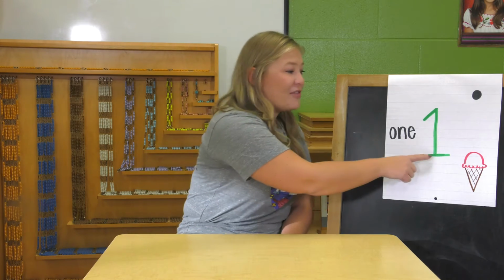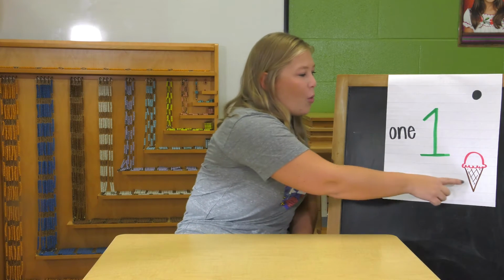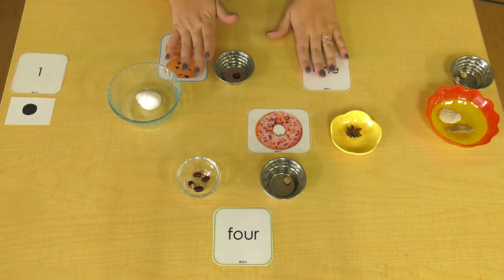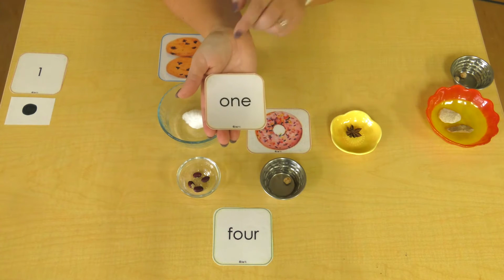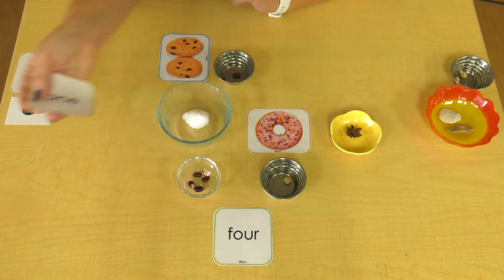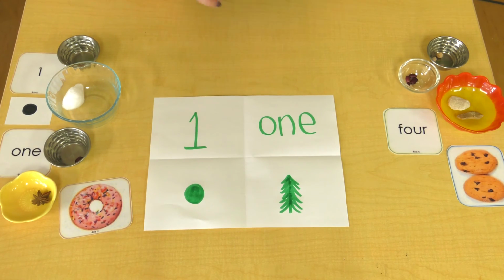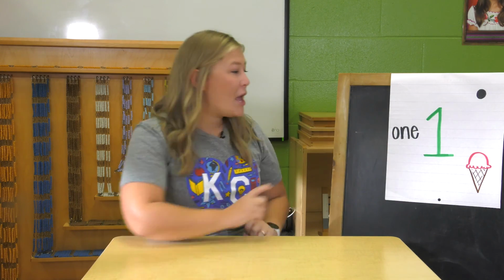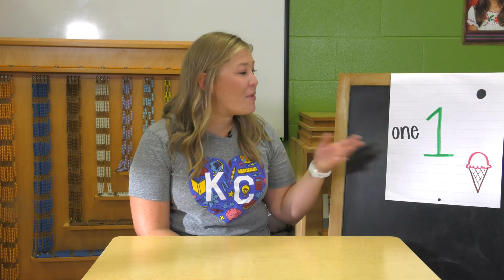Focused Learning - The Number 1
This lesson will explore the number 1.  Students will learn the value of the number 1.  Students will be able to identify the number 1 from the other numbers.